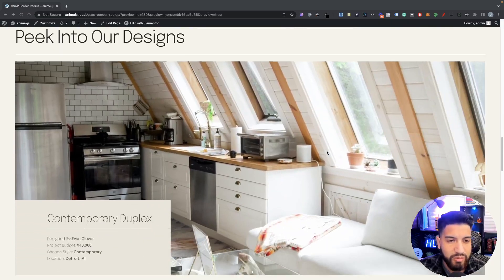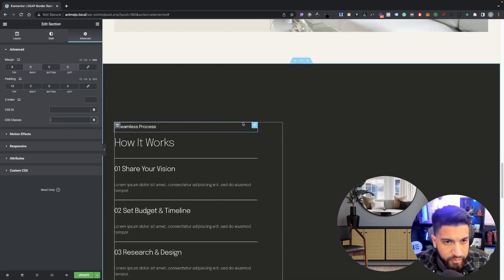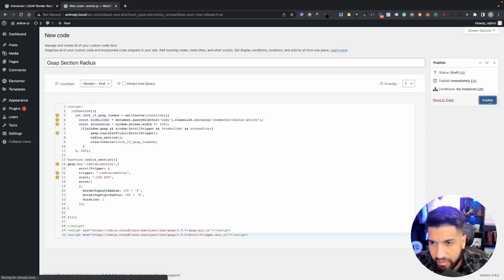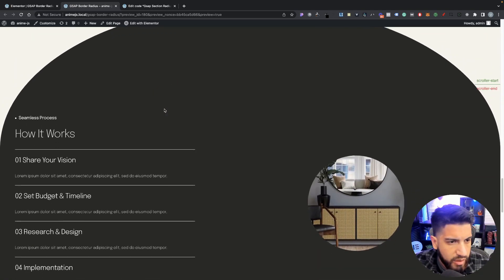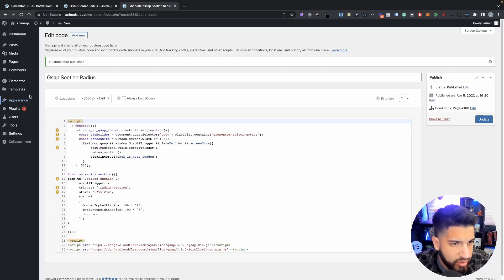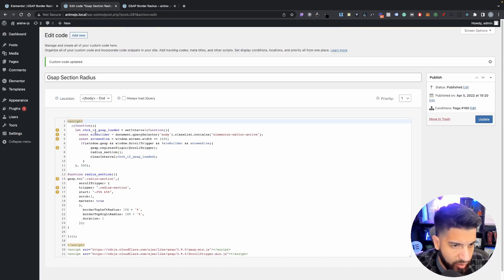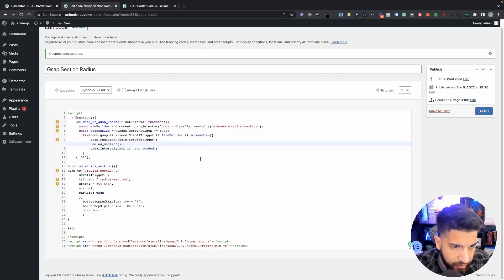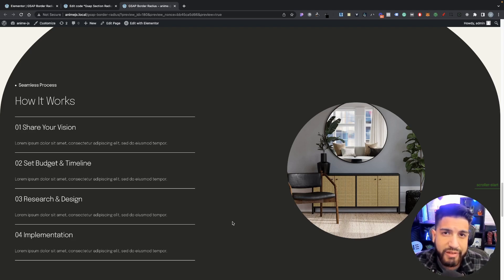Amazing Elementor Scroll Effect Animation 😍 | Rounded Edges On Scroll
Learn how to adjust your border radius on scroll with GSAP in Elementor